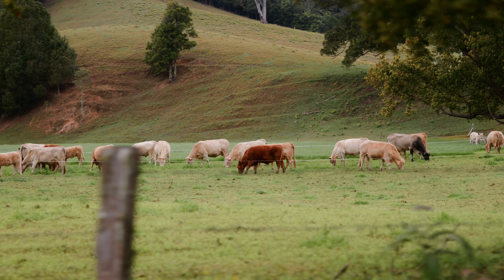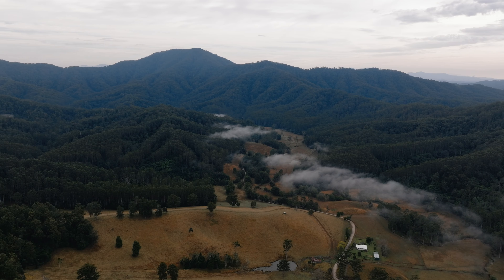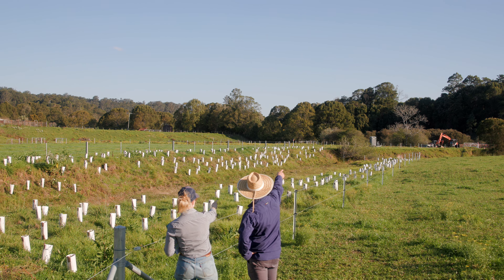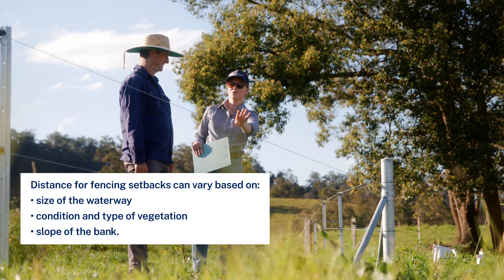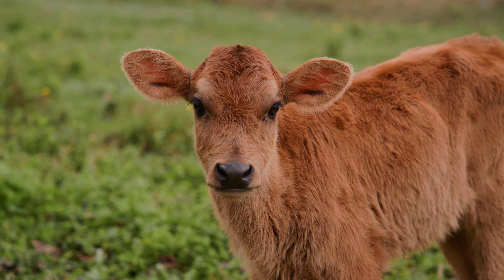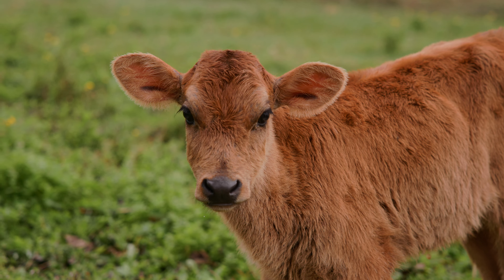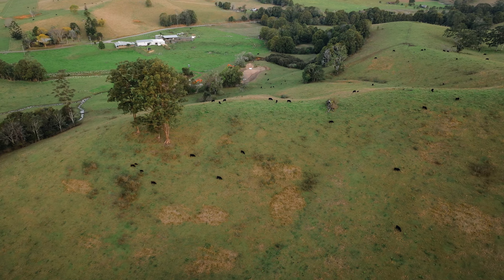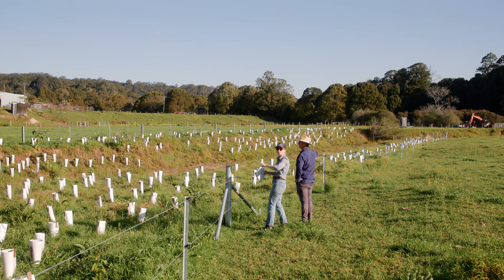Fencing for riverbank rehabilitation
Learn more about the importance of correctly fencing off riverbanks to prevent livestock from damaging waterways, which can lead to erosion, poor water quality and habitat loss.

to discover more riverbank rehabilitation techniques.

The Riverbank Rehabilitation Project is jointly funded by the Australian and NSW governments under Disaster Recovery Funding Arrangements.